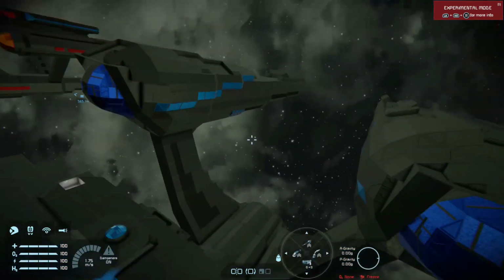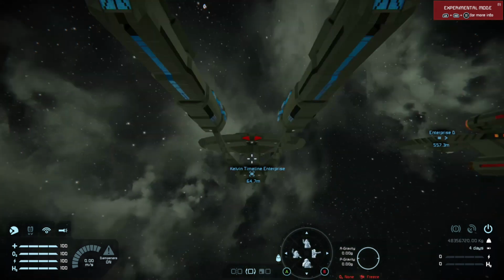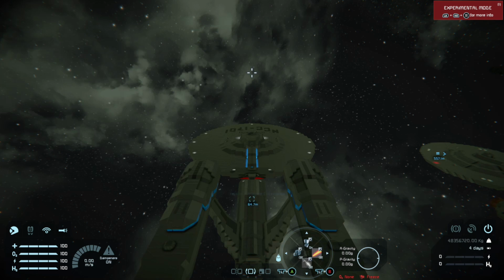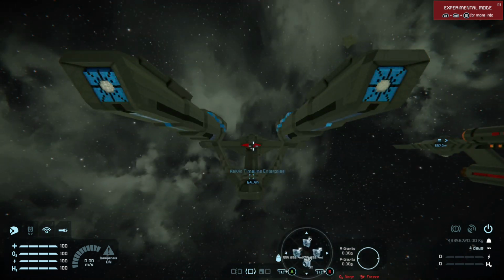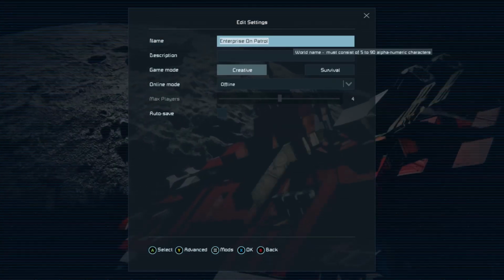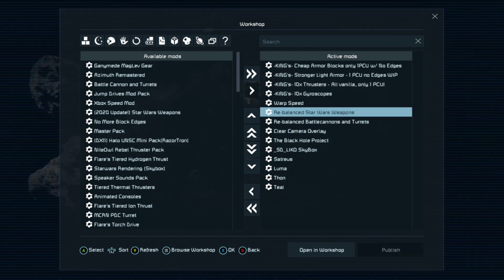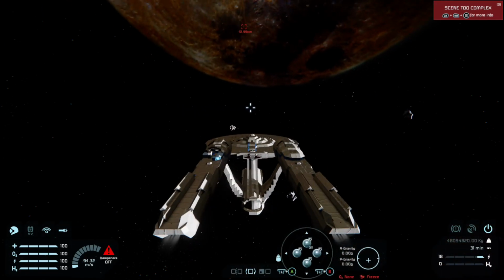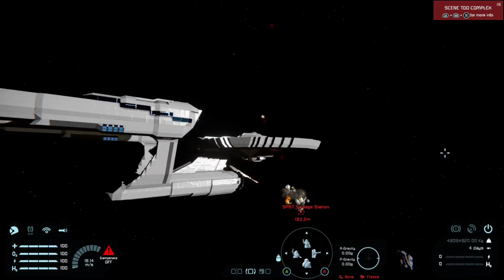Star Trek's Enterprise V2 Showcase! (Xbox Space Engineers)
Today I showcase my finished recreation of the Kelvin Timeline Enterprise from the live action Star Trek films by J.J. Abrams! This replica has been professionally sculpted, is highly detailed, and is nearly flawless in accuracy. I've worked nonstop for months making sure that it's a perfect representation, and I'm so excited to share the final product with you all. I hope you'll enjoy this showcase, as well as enjoy the ship for yourself.

More Voice Acting content coming soon! Check out all of my playlists for easy access entertainment on my channel!